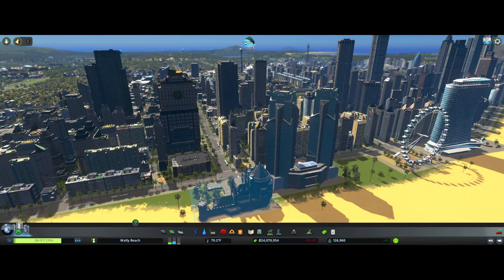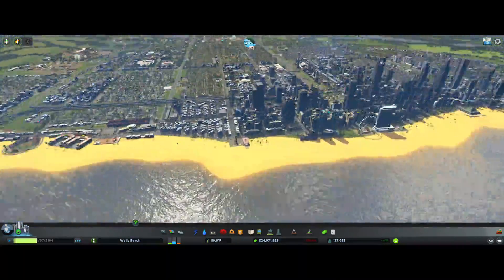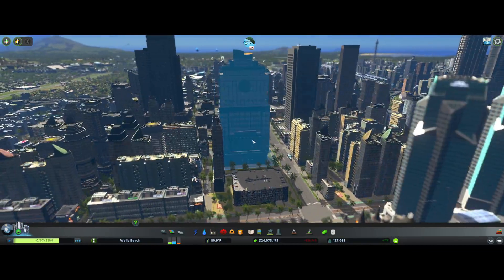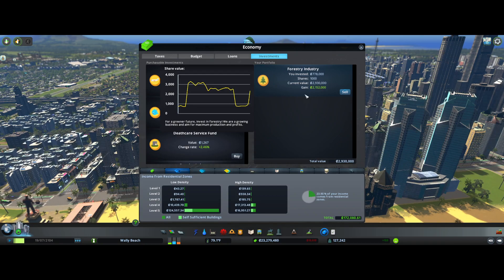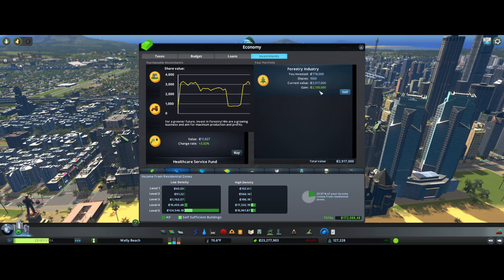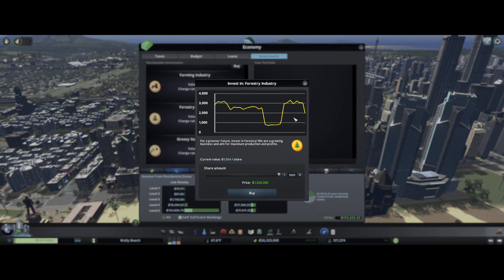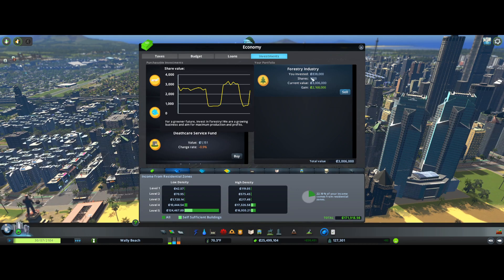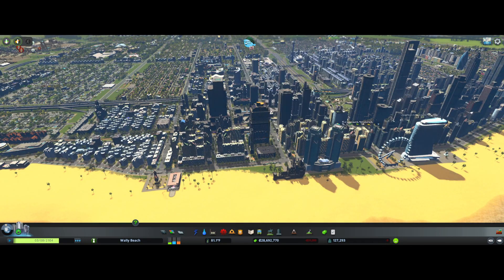Unlimited Money in Vanilla Cities? What, How?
Join us on the journey to make unlimited money in your cities with just one building.